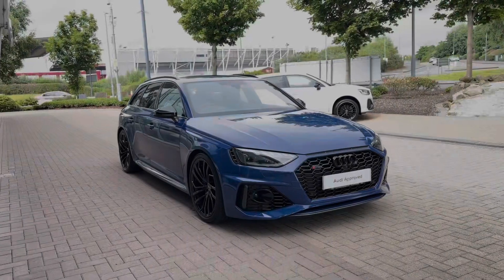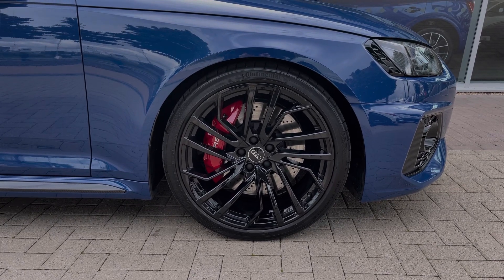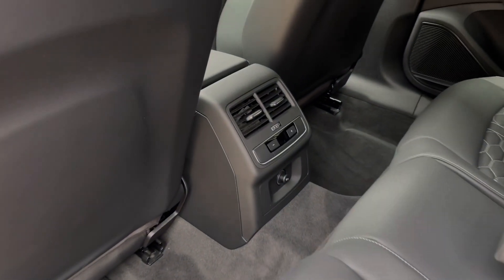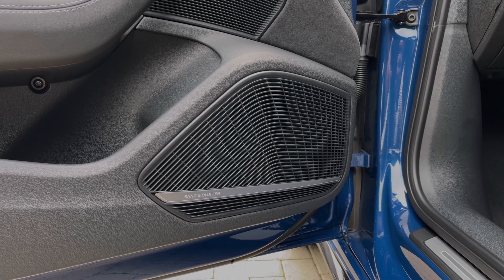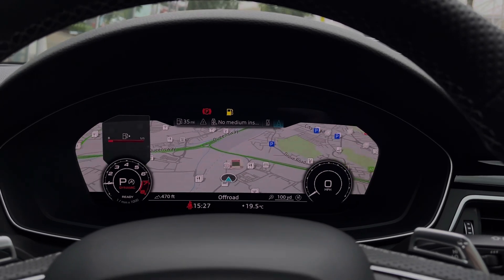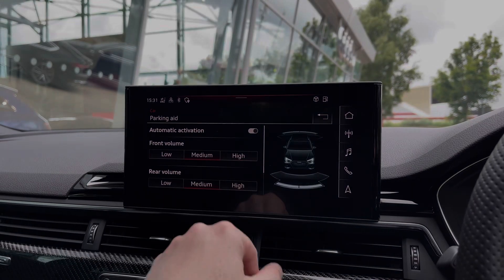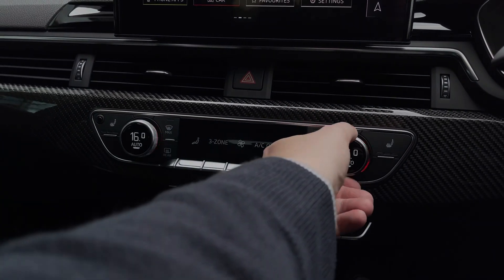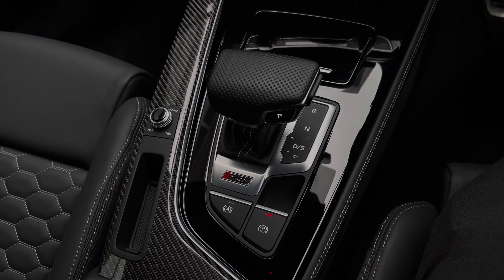2023 Approved Used Audi RS4 Avant Carbon Black 450 PS tiptronic | Stoke Audi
Check out this Approved Used Audi RS4 Avant Carbon Black 450 PS tiptronic, currently for sale at Stoke Audi.

Approved Used Audi RS4 Avant Carbon Black 450 PS tiptronic
Petrol
Automatic
Ascari Blue paint

Some of the main features include:
20 inch 5-segment-spoke Evo style design alloy wheels
360 Camera
Heated Seats